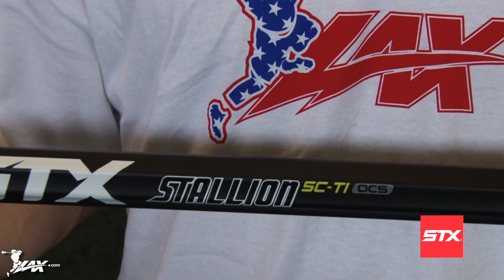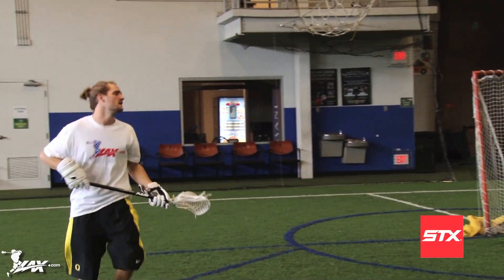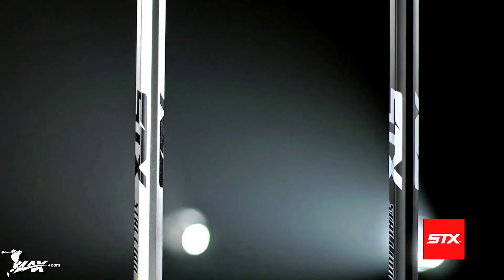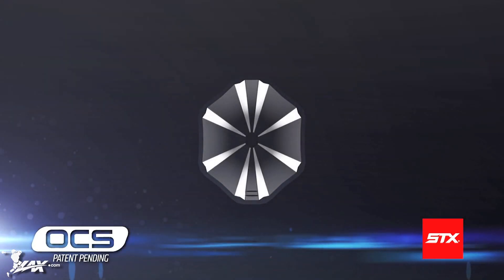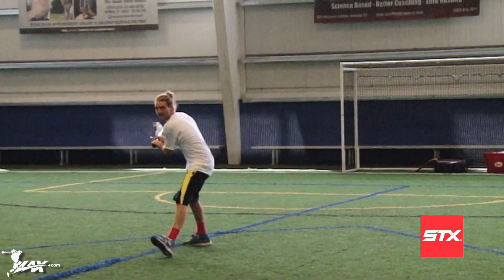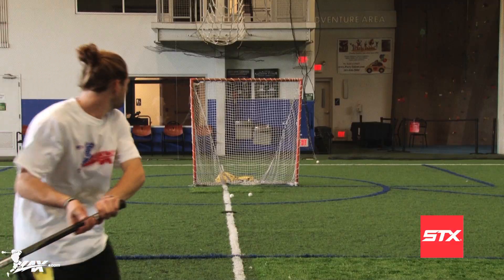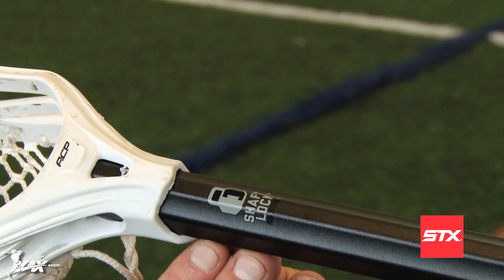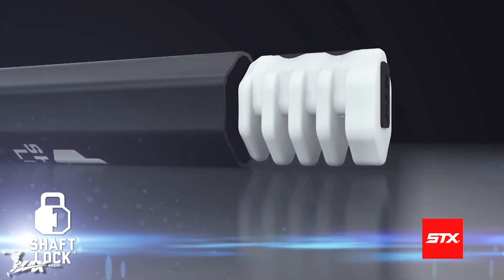STX Stallion SC-TI OCS Shaft | Lax.com Product Video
- The STX Stallion SC-TI OCS is one of the most advanced shafts on the market today, featuring the highest strength to weight ratio in the game. 5% lighter than the original SC-TI, the OCS technology is a feature that reduces denting in the shaft without adding weight to maintain the shafts integrity throughout the course of a season. Featuring a mild sandblast finish to increase the feel of the shaft and cut back on tape, the Stallion SC-TI OCS also features shaft lock technology to provide a more secure connection between the head and shaft.